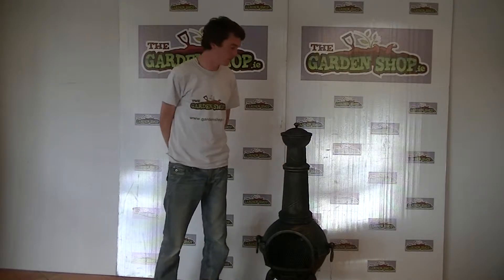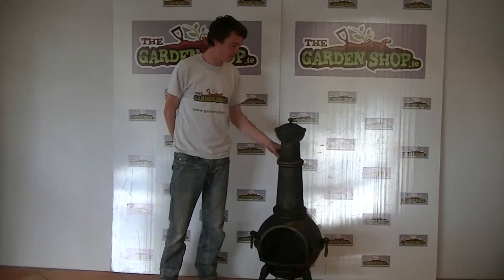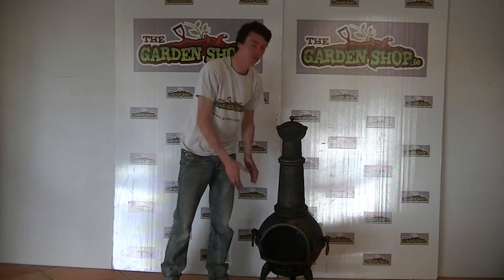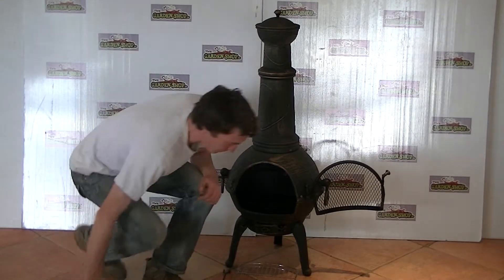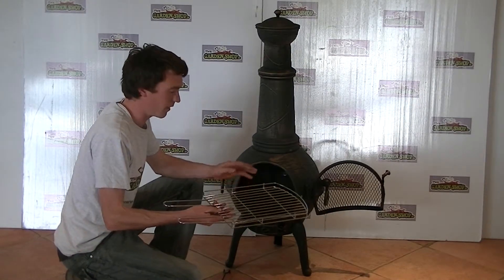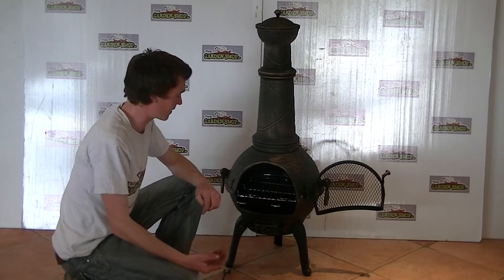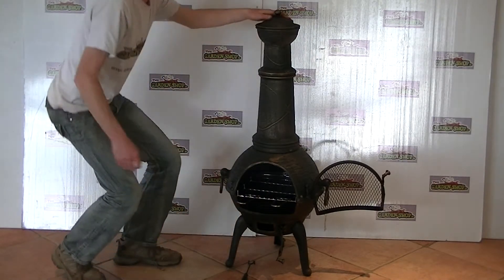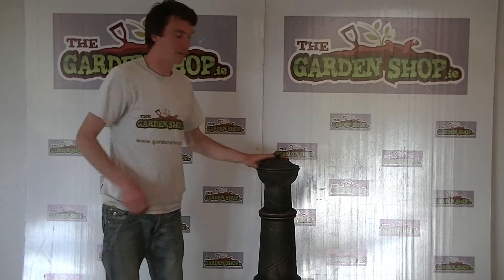125cm Sierra Chiminea